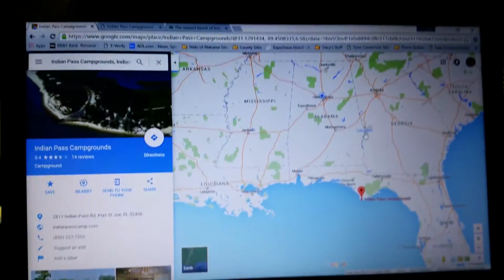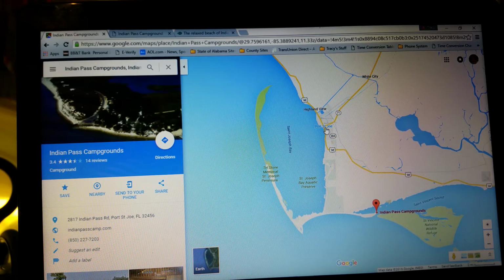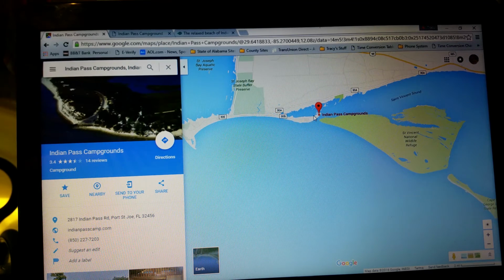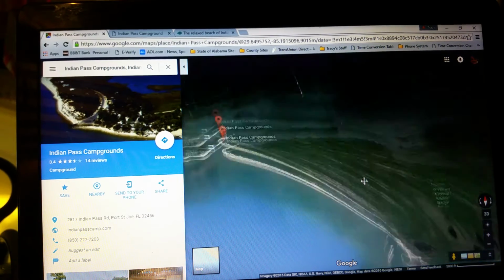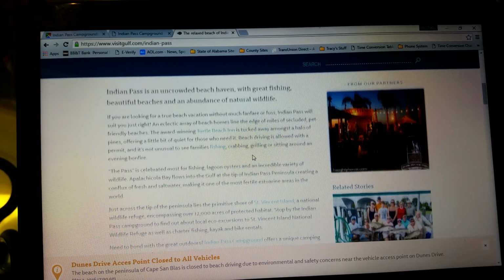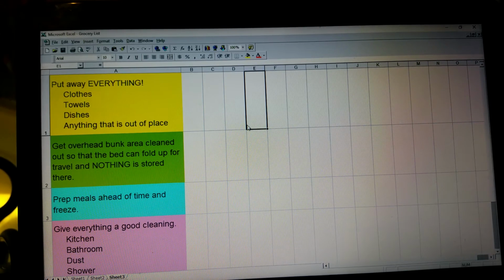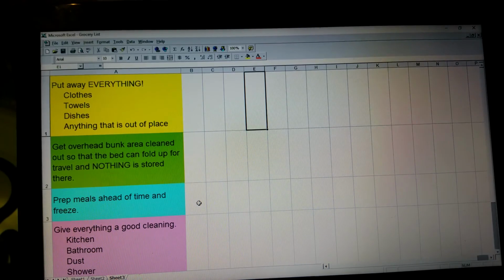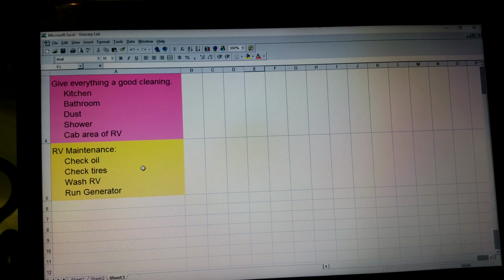Time to travel!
Brett wants to take a little trip.